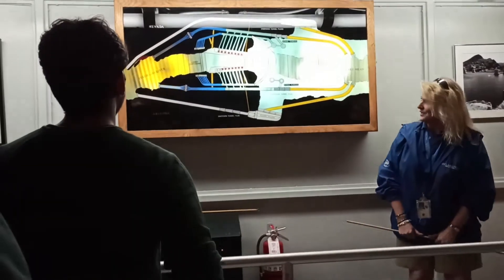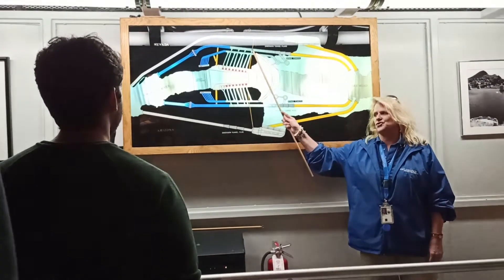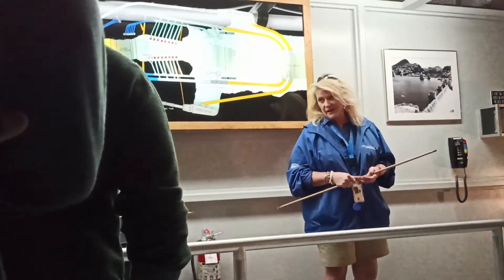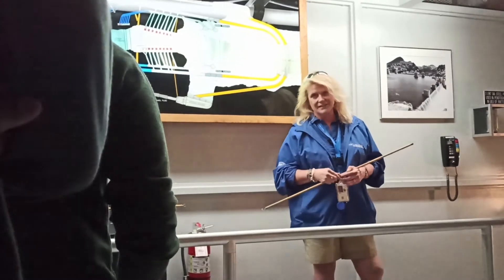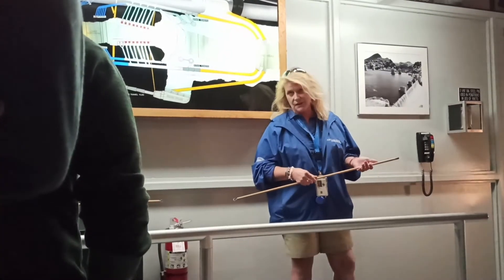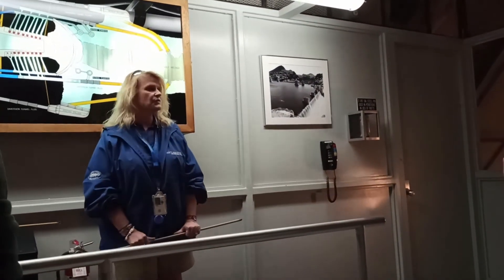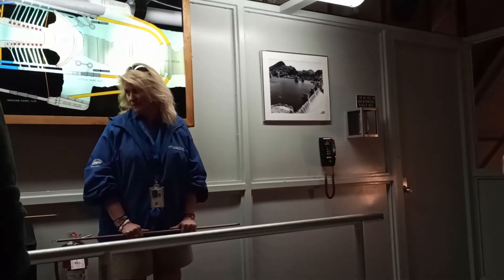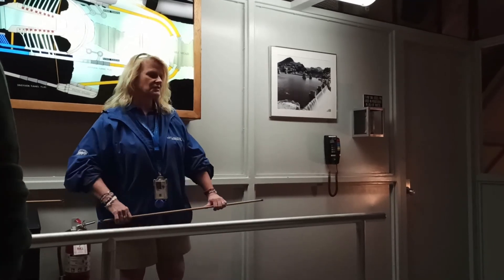USA - Hoover Dam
Hoover Dam is a concrete arch-gravity dam in the Black Canyon of the Colorado River, on the border between the U.S. states of Nevada and Arizona.